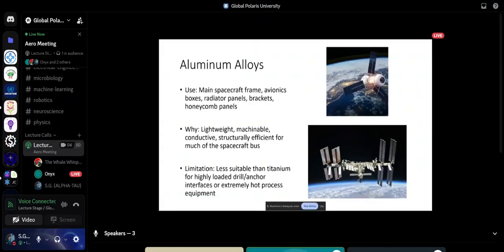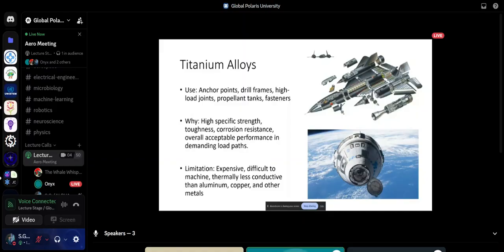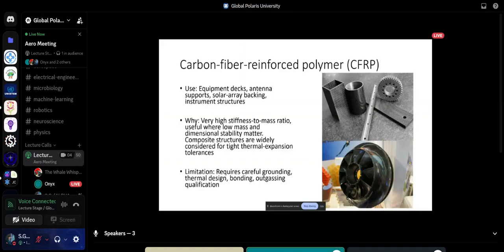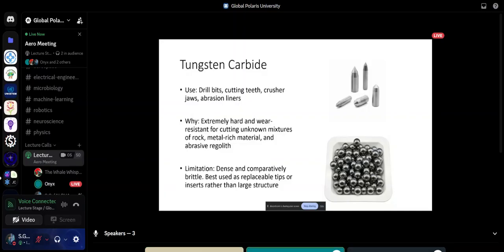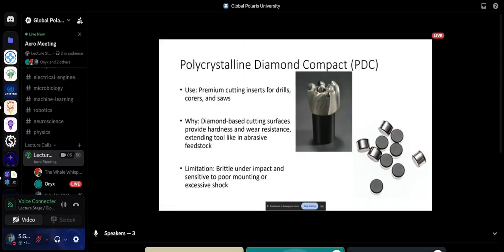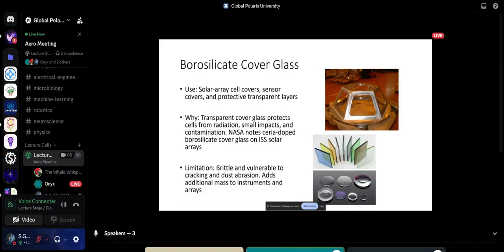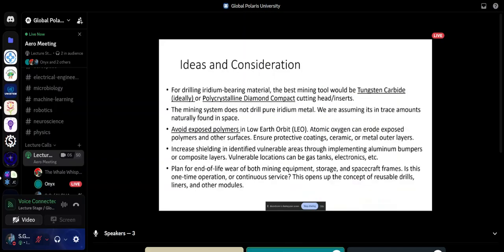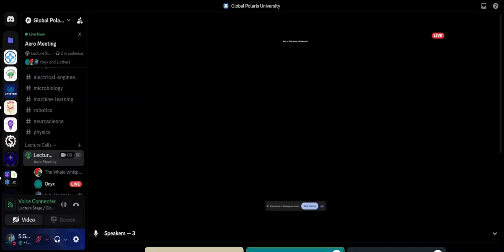Aerospace Lecture Week 4 - Materials in Space Exploration